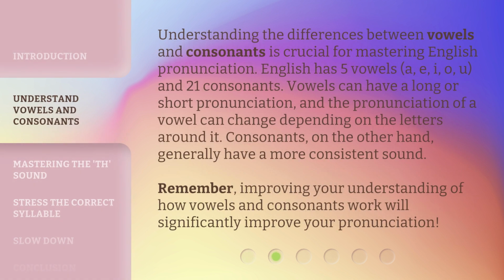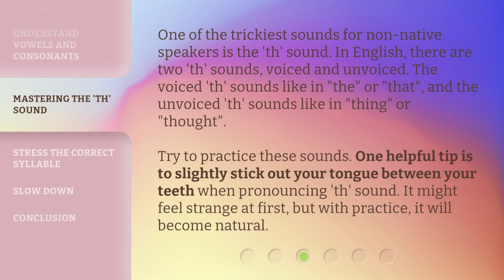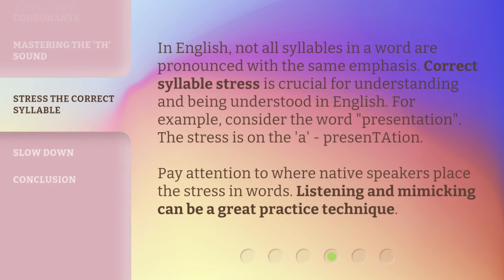English Pronunciation Tips for Non-Native Speakers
Mastering English Pronunciation: Tips for Non-Native Speakers • Learn how to improve your English pronunciation with these simple tips and tricks! From understanding vowels and consonants to mastering the 'th' sound and correct syllable stress, this video will help you speak English more confidently and clearly. Let's get started!

00:00 • Introduction - English Pronunciation Tips for Non-Native Speakers
00:33 • Understand Vowels and Consonants
01:13 • Mastering The 'Th' Sound
01:58 • Stress the Correct Syllable
02:27 • Slow Down